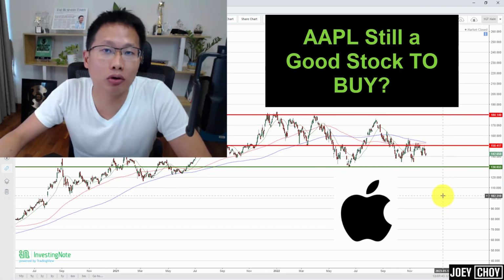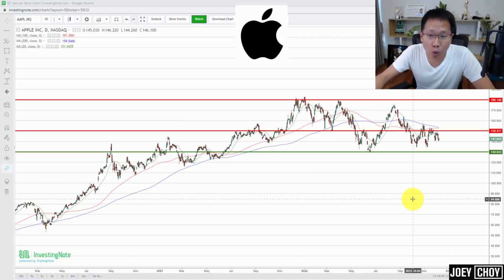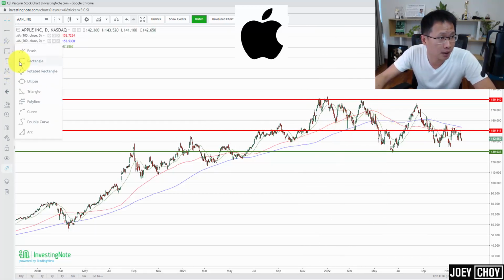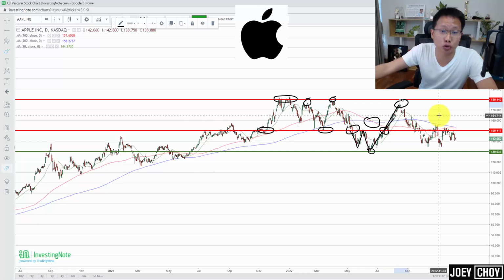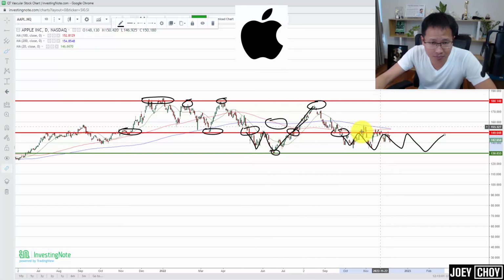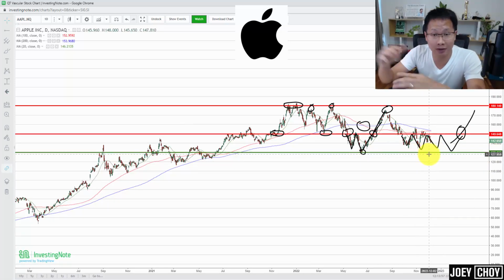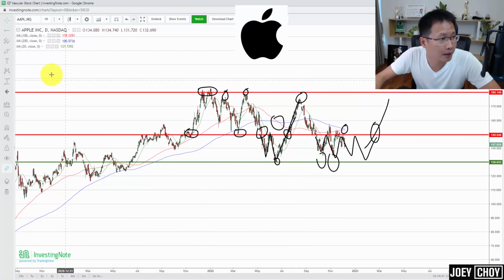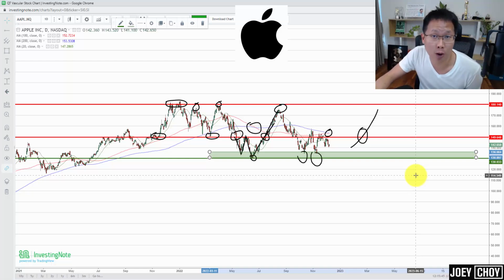Time to Buy Apple (AAPL) | Best Stock to Accumulate on Dips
Apple Stock (AAPL) has been one of the better performing stocks amidst the sea of red in the US stock market. It has been holding above some key support level where we saw a couple of rebound in the past few months.. What now for 2023? Watch this video to find out.